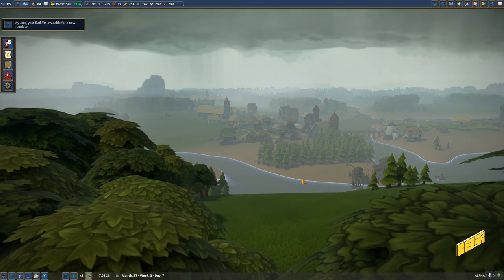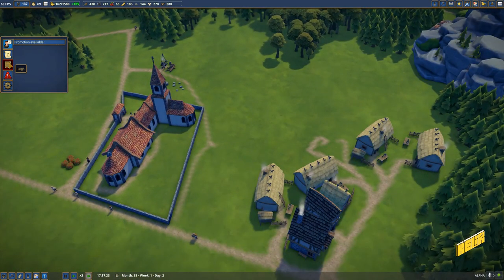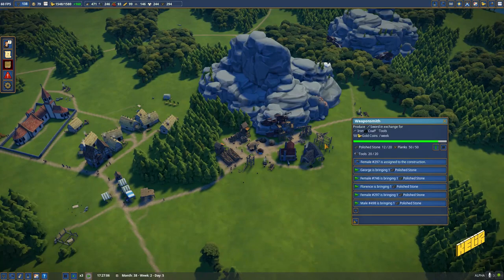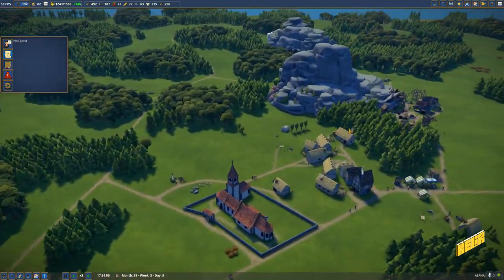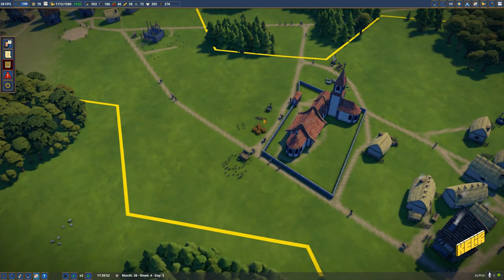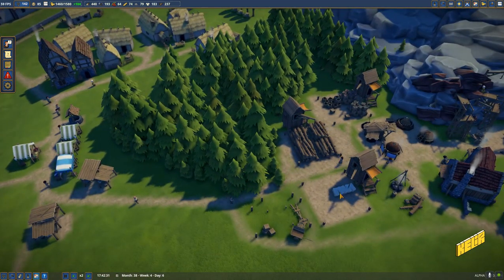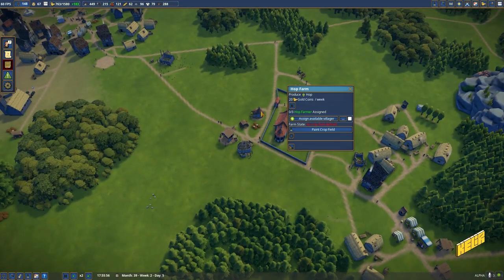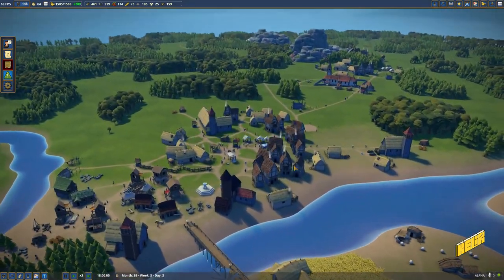Let's Foundation with Water E17 (Building up the hop shop)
Welcome to Foundation. It is a medieval city building game developed by Polymorph Games. They describe it as a grid-less, sprawling medieval city building simulation that's ... yada yada yada. I prefer to say "LOOK HOW PRETTY".

Enough said, lets build us a city. This time with water.